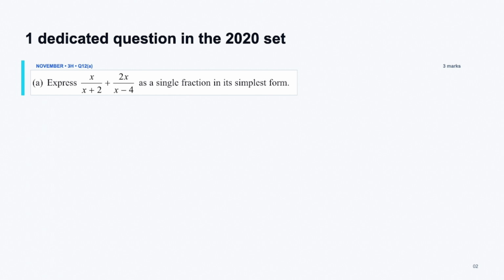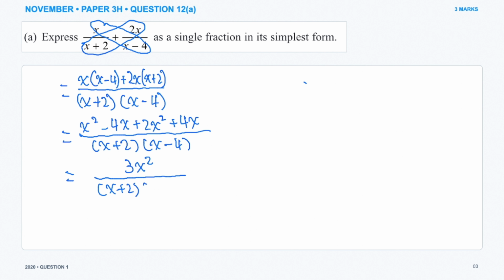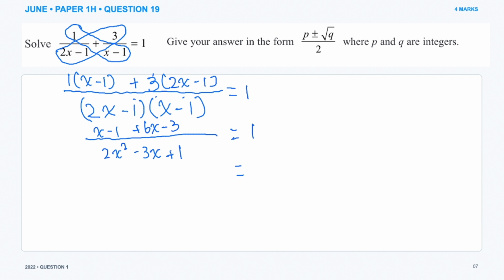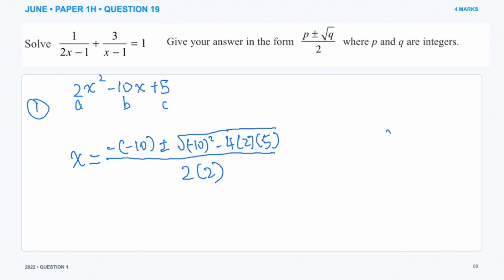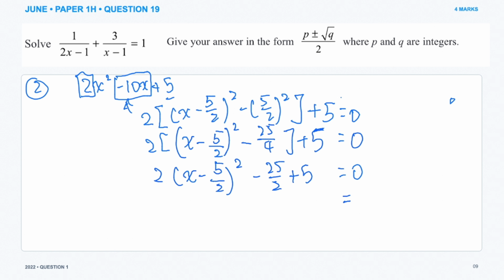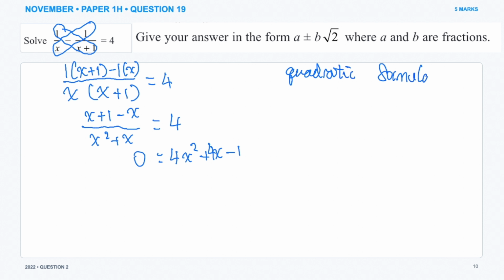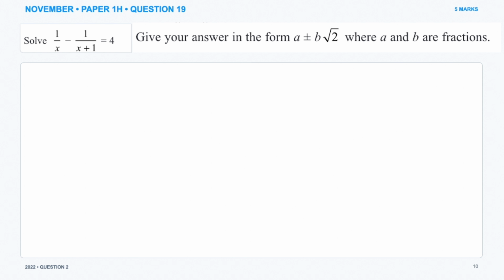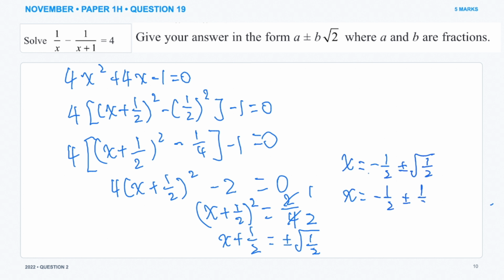Algebraic Fractions | Edexcel GCSE Maths Past Paper Questions (Grade 7-9) | 2020-2022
Learn how to answer algebraic fractions questions for Edexcel GCSE Maths. This walkthrough explains each step clearly and is suitable for Higher-tier students working towards Grades 7–9.